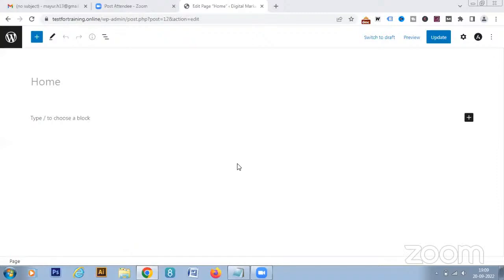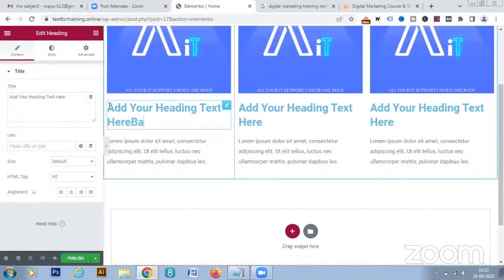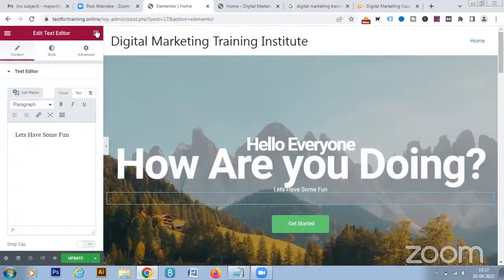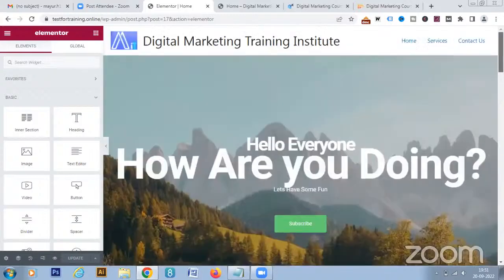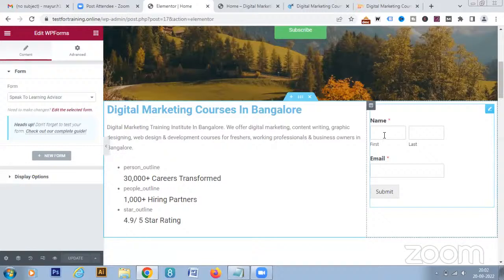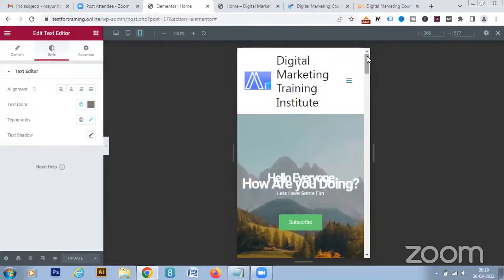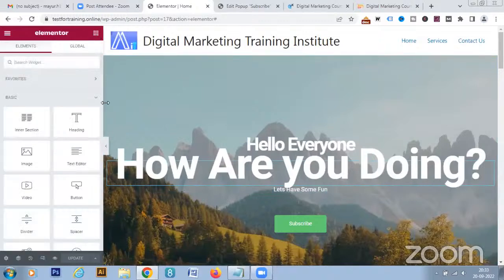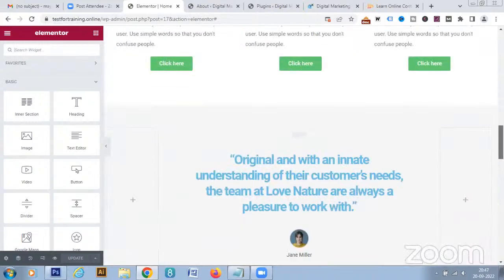Digital Marketing EDL Program | Day 7 | ExcelR